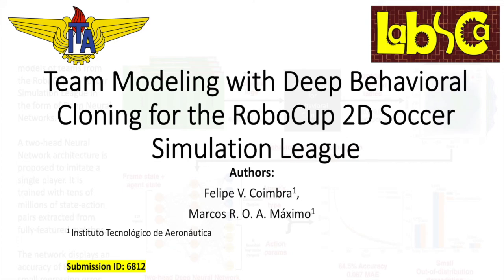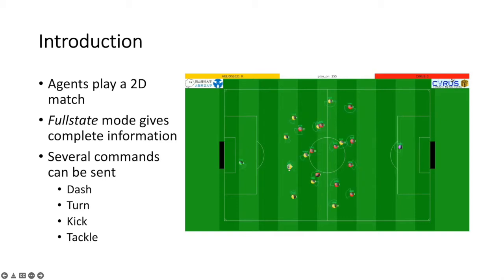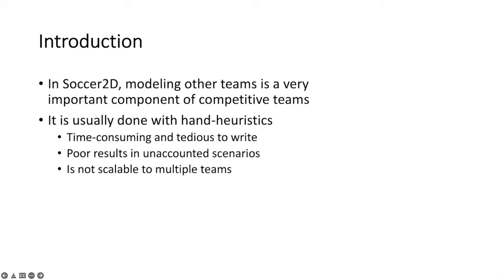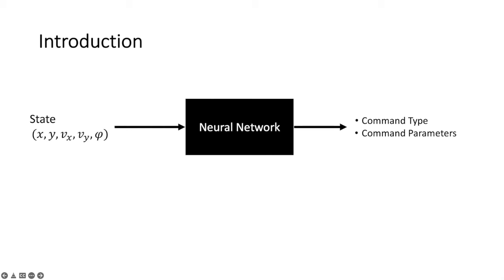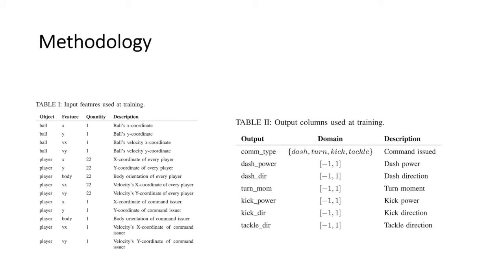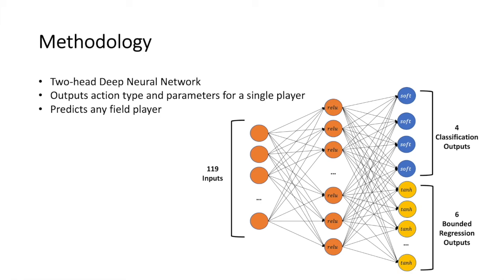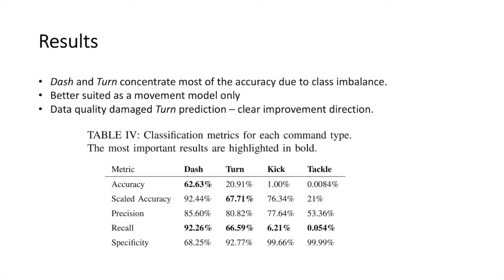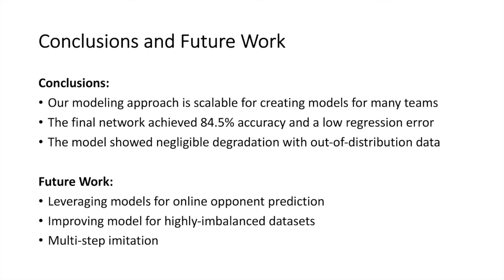Team Modeling with Deep Behavioral Cloning for the RoboCup 2D Soccer Simulation League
Title: Team Modeling with Deep Behavioral Cloning for the RoboCup 2D Soccer Simulation League.
Authors: Felipe V. Coimbra and Marcos R. O. A. Maximo.
Abstract: Soccer is still considered an open problem by the AI community due to its complex stochastic real-time multiagent nature. The RoboCup Soccer Simulation 2D League has been used as a testbed for new ideas and techniques for many subjects, including team modeling. However, even though team modeling has been an indispensable part of the best league participants to date, in practice it typically consists of ad-hoc heuristics encoded as rules. This requires time-consuming manual work, does not scale to multiple teams, and does not work well at unaccounted scenarios. This paper presents a data-driven method for modeling teams by training Deep Neural Networks with large amounts of data with an Imitation Learning formulation. We demonstrate the approach by training a deep model of the Japanese team Helios using 57,578,668 state-action pairs of players. The resulting model achieved 84.5% accuracy on action selection and a small error on regression of the action parameters. The network is shown to be an effective movement predictor of Helios field players and have negligible degradation when Helios is evaluated against adversaries not seen at training time.